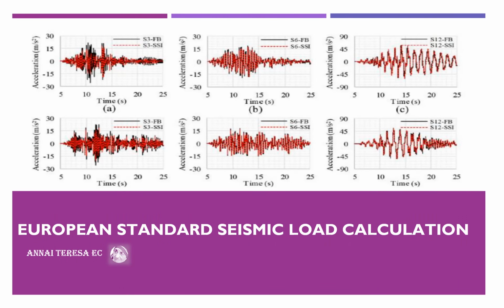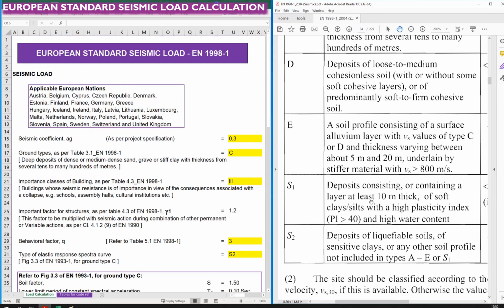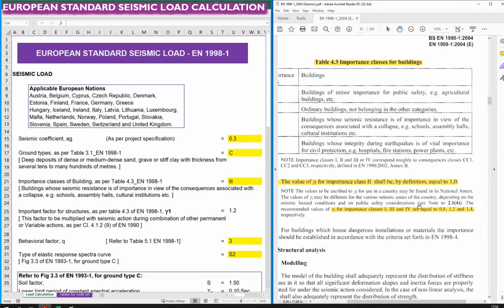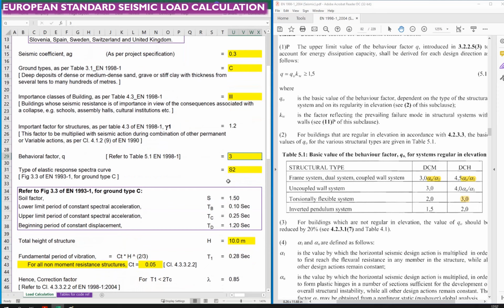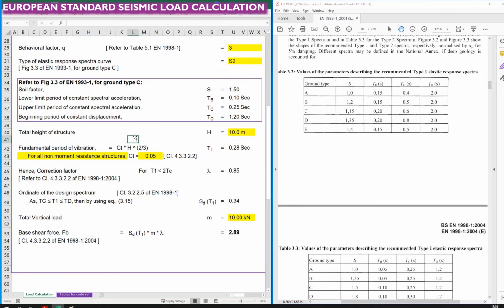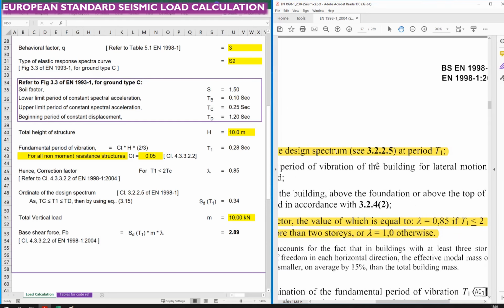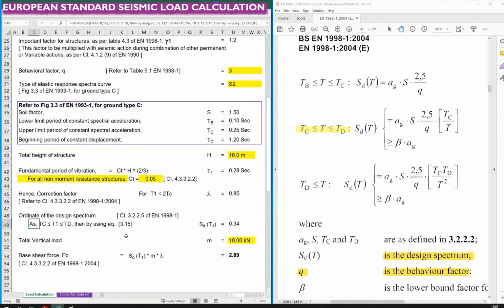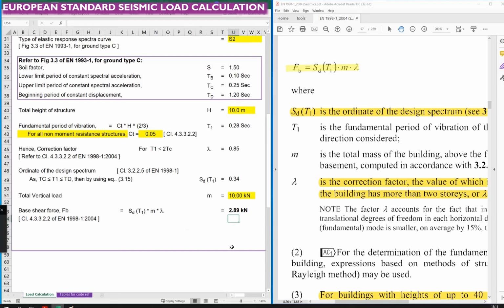European standard Seismic load calculation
This video explaining Seismic load calculation as per European standard (EN 1998-1:2004)